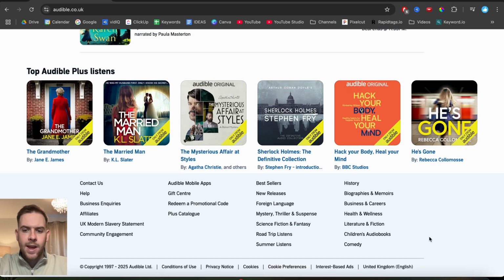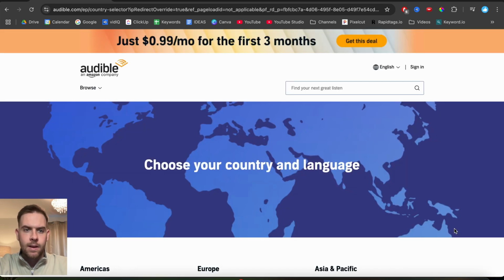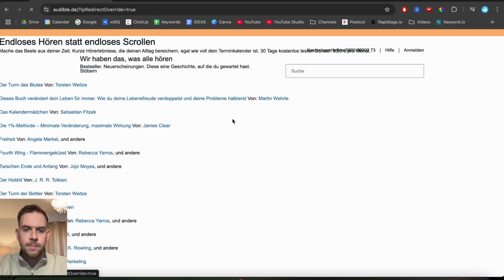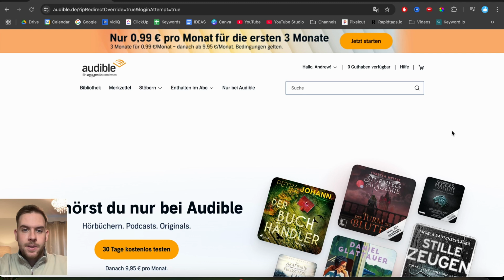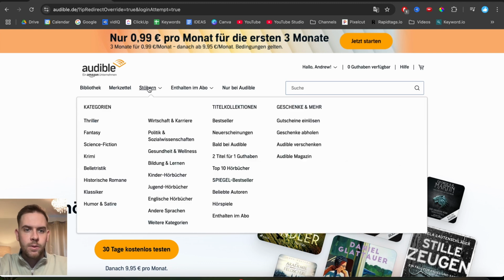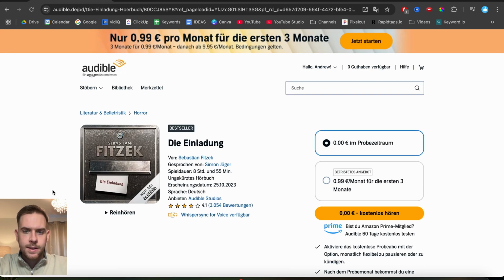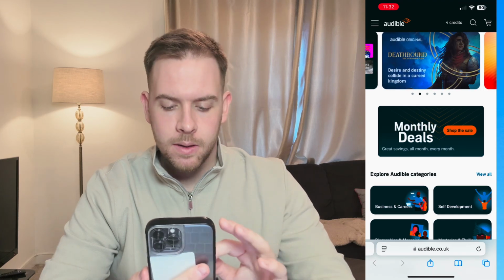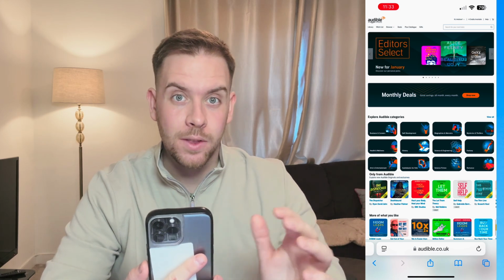How To Change Language On Audible - Change Region To English - Desktop & Mobile - Full Guide (2025)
In this video tutorial, I will show you step-by-step how to change or switch languages and regions on computer (desktop PC) and Audible app using mobile smartphone devices (IOS & Android).

Change Audible language to English, German, French, Dutch or any other country / region with this video.